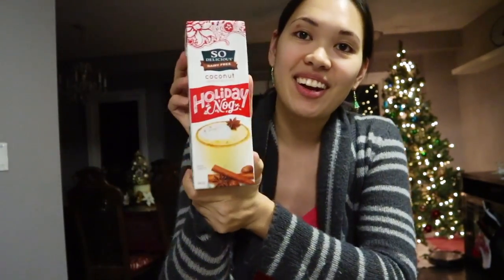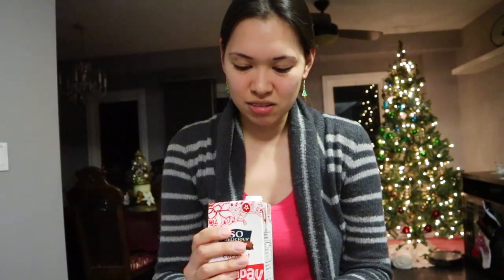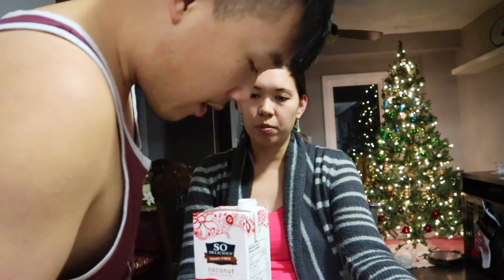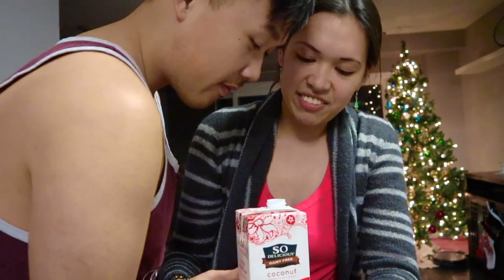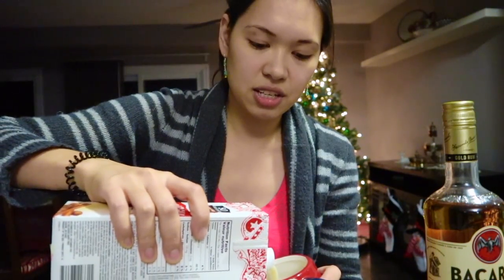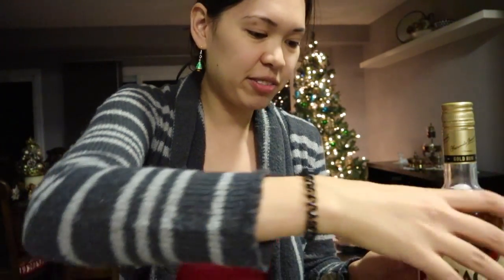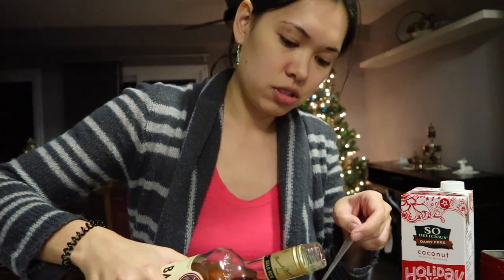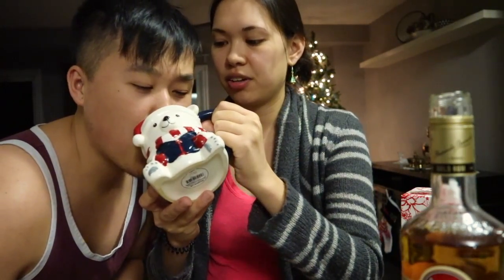Trying 'So Delicious Dairy Free Coconut Eggnog 'with Rum - (Vlogmas Day 4)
'So Delicious Dairy free Coconut Holiday Nog' is a mouthful, and no just the title. Personally I find this drink 'normal' on the eggnog flavor and light/non-existent on the coconut flavor. However, if you're dairy-free and wondering what eggnog tastes like - this is a pretty accurate representation. Adding rum made this drink even more delicious! It is, however, very sweet.

A cautionary warning to everyone- that inner seal within the container comes already broken in every box. I felt so bad after exchanging the first one. In the first box the seal was only partially broken and it looked like someone had reached in and pressed it open half way with a finger :(. The second container had the seal completely opened such that it was barely even visible from the opening. My mistake :(